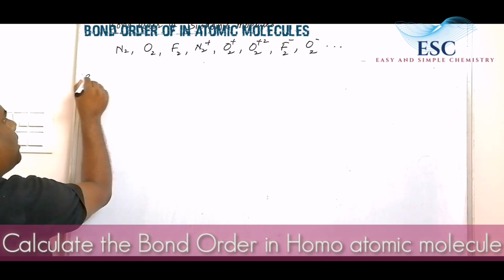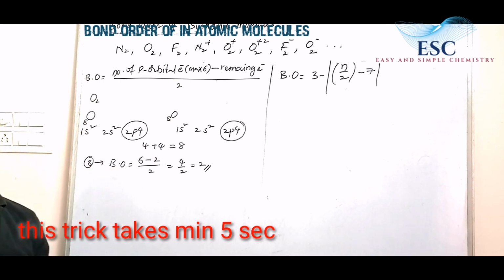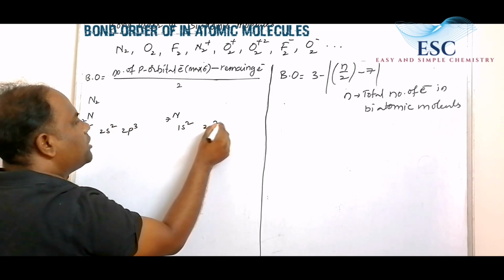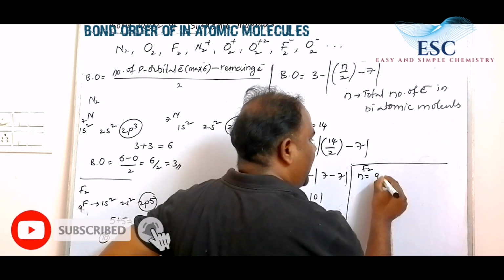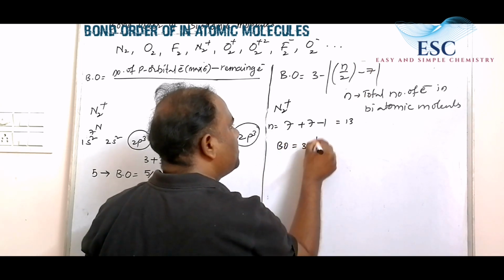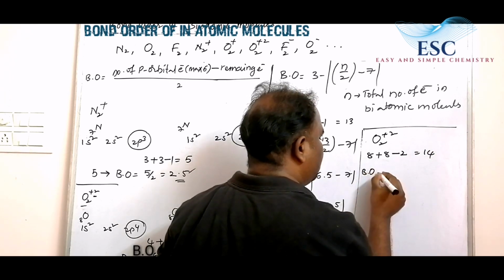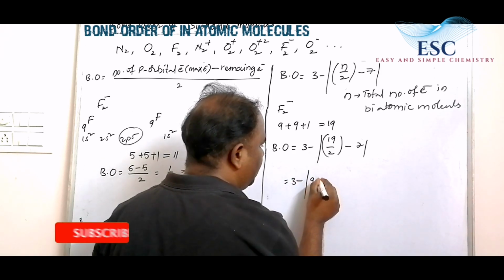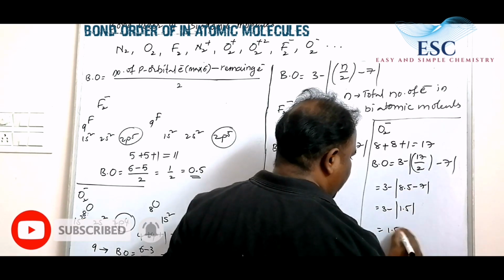Two Simple TRICKS of Bond Order of N2, O2, F2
Bond Order simple tricks within the secs for IIT JEE NEET